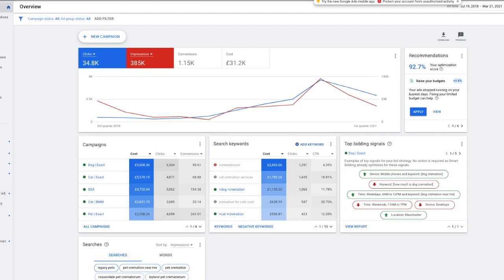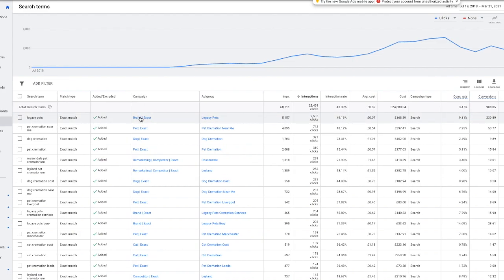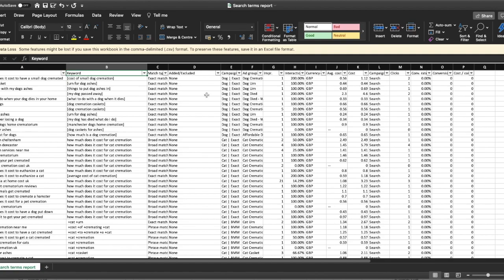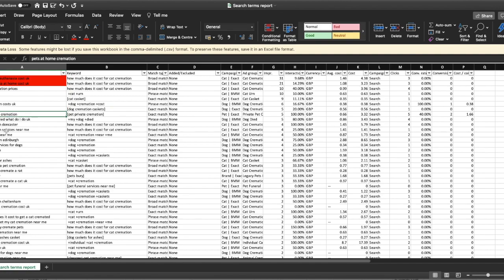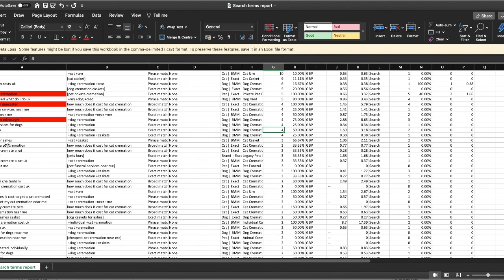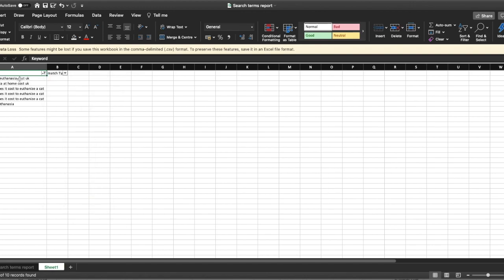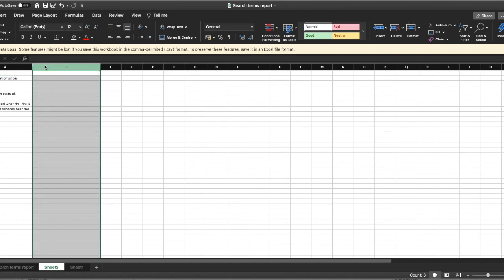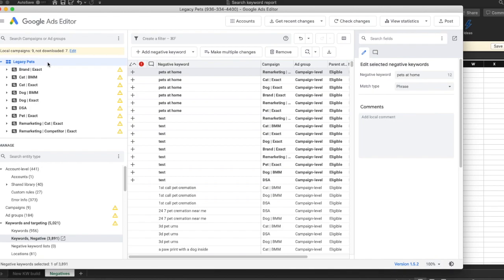Google Ads How To SQR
Freelance to Success screen recording showing how to complete a Google Ads search query report